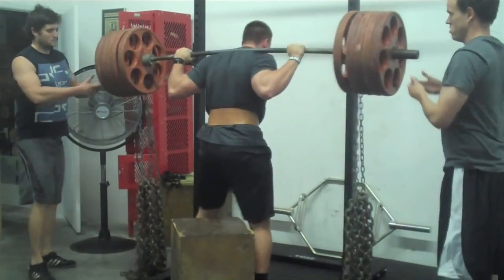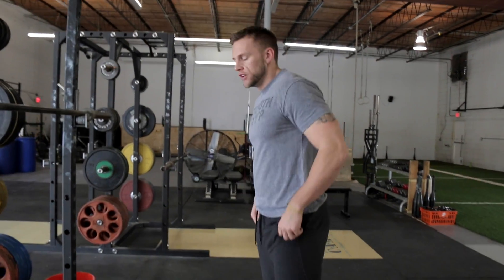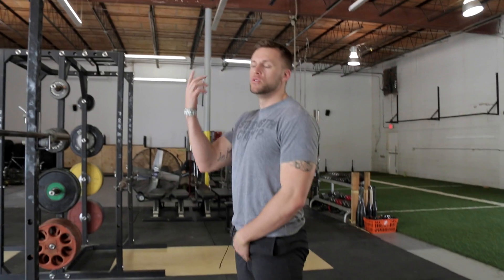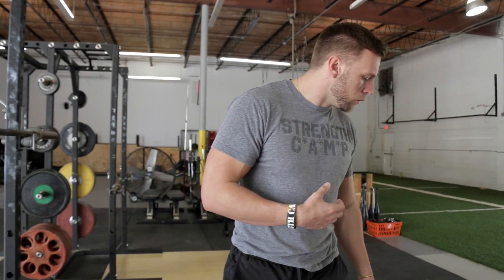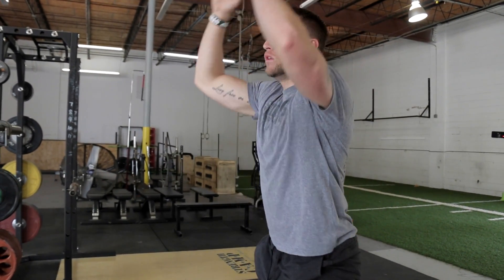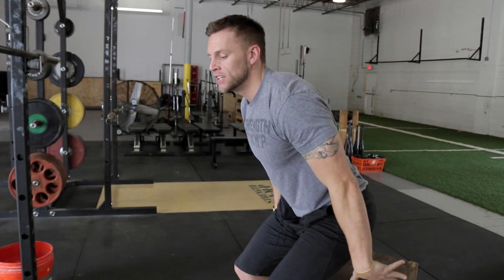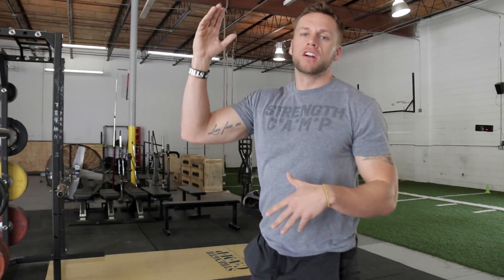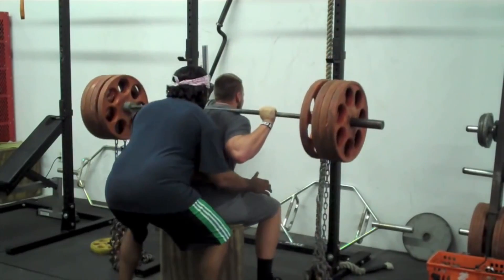Top 10 Vertical Drills [#2 High Box Squat] | Overtime Athletes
Start Increasing Your Vertical Jump